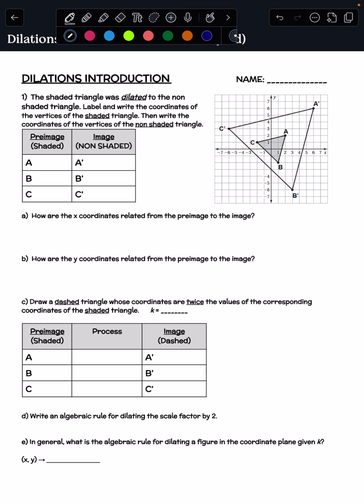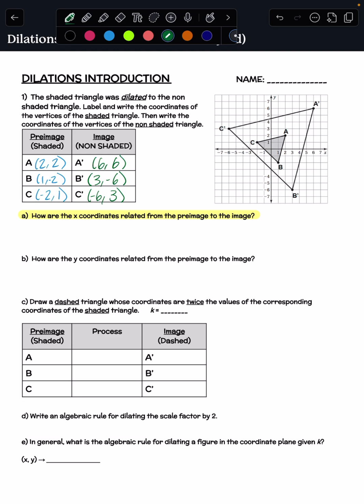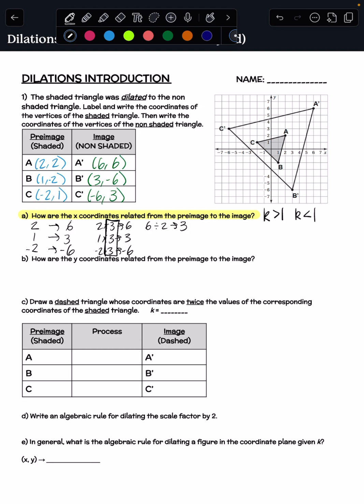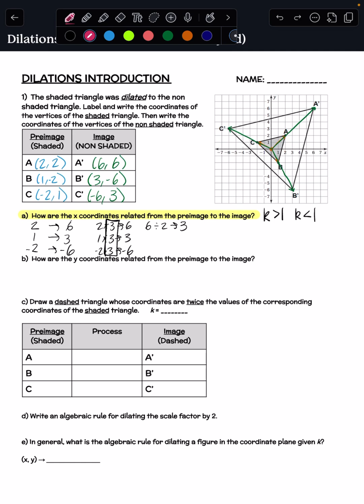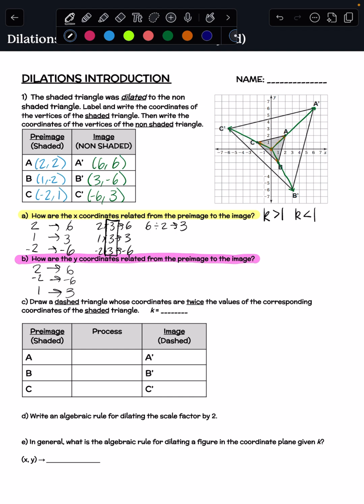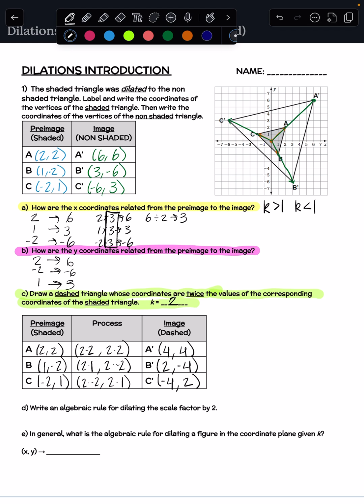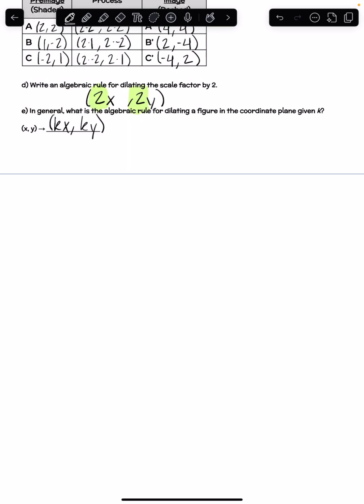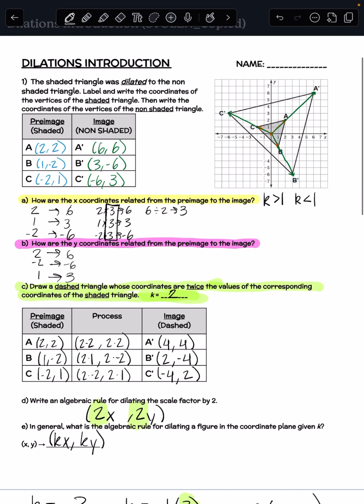Dilations introductions - notes page made by my colleague Natasha Wilson, video made by myself.